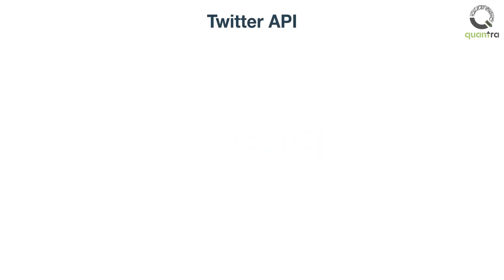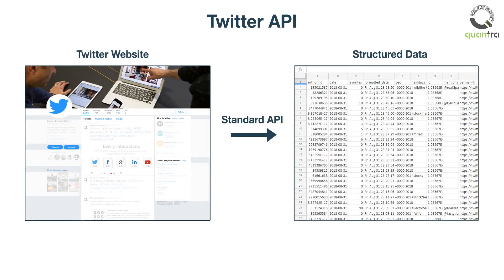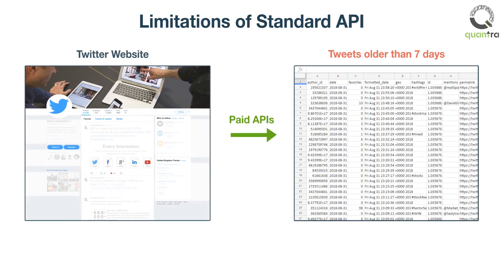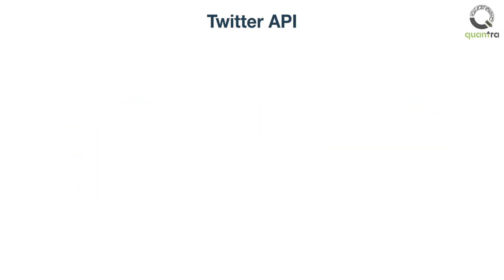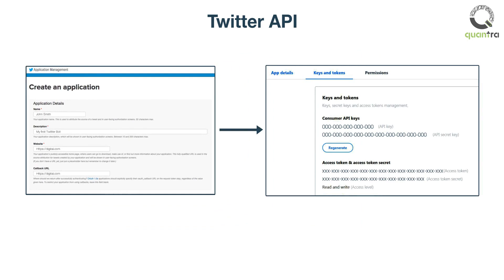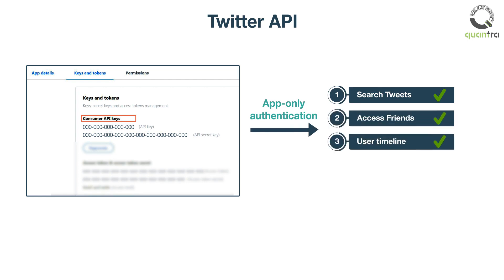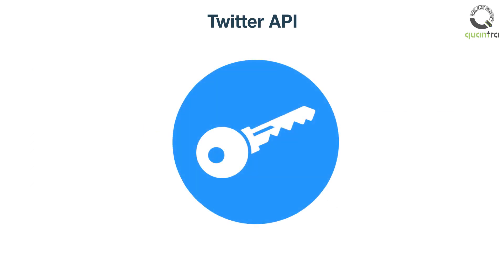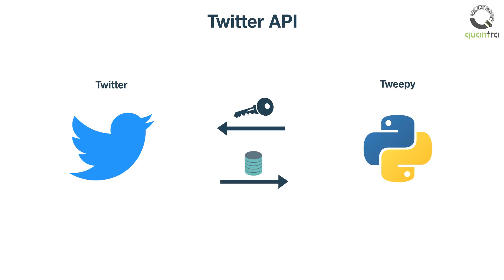Using Twitter API for Sentiment Trading | Trading Strategies with News and Tweets | Quantra Course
In this video, you will learn standard Twitter API and its limitations, to get the keys required to access the Twitter API, different ways to authenticate your request.
Twitter provides data for research or analytical purposes through the Twitter API. The Standard API is the free version of Twitter API which can be used to access the tweets data.
It has limitations such as you can only fetch tweets from past seven days, the number of tweets per request are limited and the number of requests are limited which resets after 15 minutes. These limitations help Twitter to keep the usage under control and avoid congestion.
If you want to fetch tweets older than 7 days then you can opt for the paid versions of Twitter API. To get the data from twitter, your request must be authenticated by a set of keys. This keys help twitter to identify you. To get the keys you can follow the steps shown on the screen. These steps are covered in detail in the upcoming PDF unit. In these steps, while creating the application you need to explain how you are going to use the Twitter data.
After that, Twitter will process your application and provide you with two sets of keys namely consumer API keys and access tokens. This can be found in the App Details page under ‘Keys and tokens’.
The Consumer API keys provide app-only authentication for your request. With this authentication, you can search in tweets, access friends and pull user timeline.
To do this you will need user authentication which can be done using both consumer api keys and access tokens. These keys must be secured properly as you would secure your username and password.
If the security of these keys is compromised, then it might expose access to your twitter account functionality and private information.
The Tweepy Python library can be used to access the data from the Twitter API.